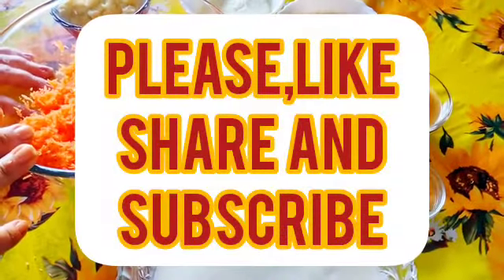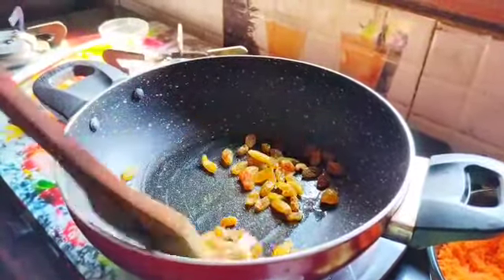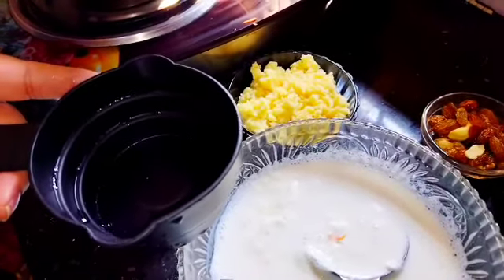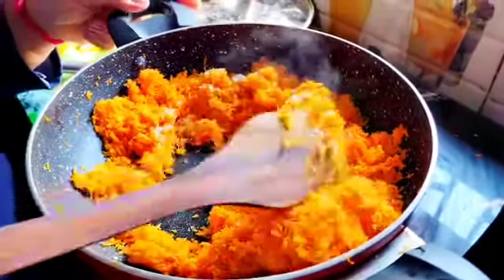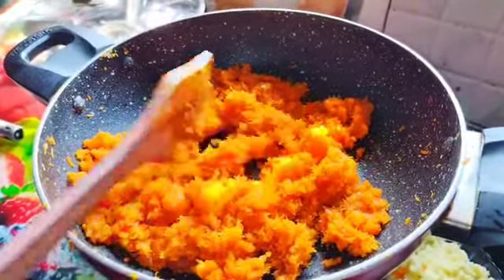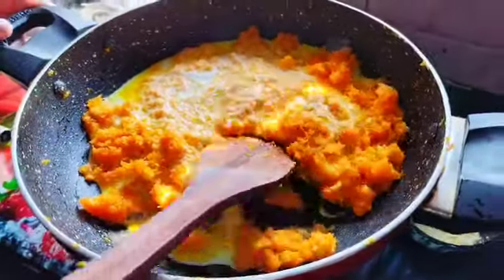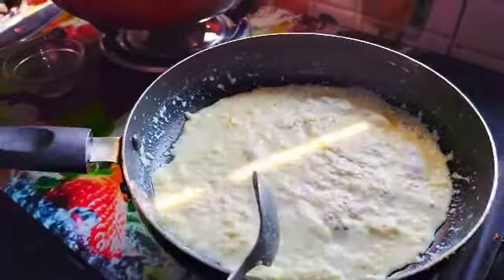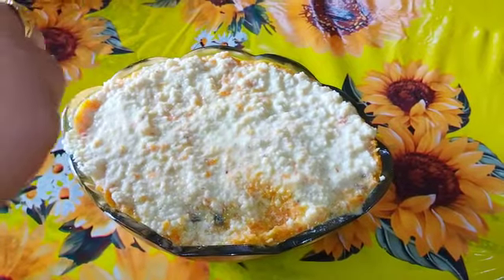gajar er halua # গাজরের হালুয়া # gajar ka halwa # bengali sweet dish # desert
today, I have tried a phenomenal bengali sweet dish.

# how to make bengali sweet dish gajorer halua.

# সহজে গাজরের হালুয়া বানানোর পদ্ধতি।

# gajar se bana hua ek simple halwa recipe.